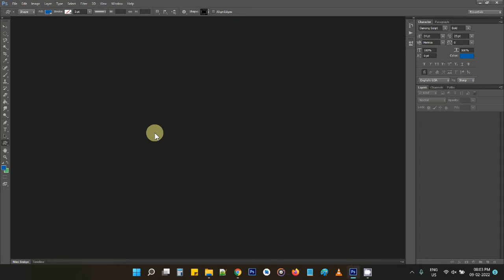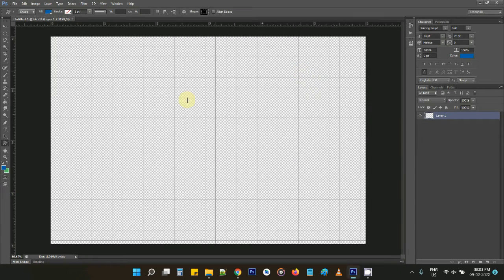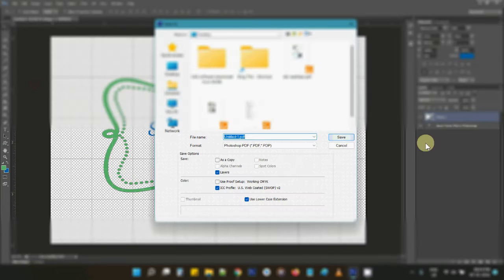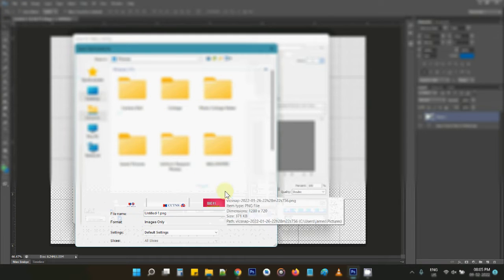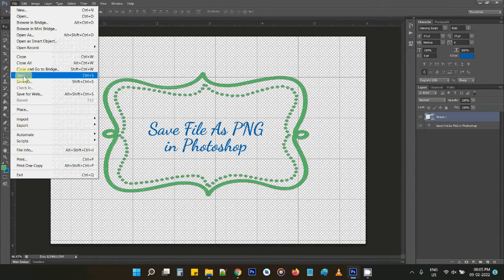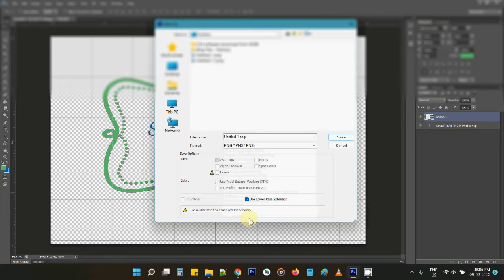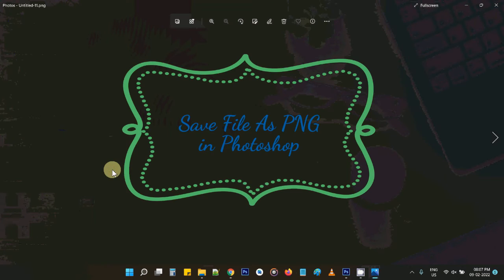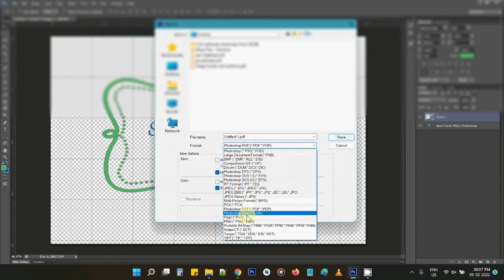How To Save File As PNG in Photoshop with transparency | techubber.com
How To Save File As PNG in Photoshop with transparency?

If you are working with Photoshop and you want to save the file as PNG to preserve the transparency, then this is how to save the file as PNG in Photoshop.